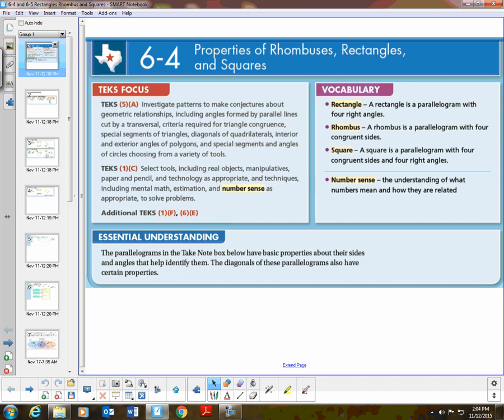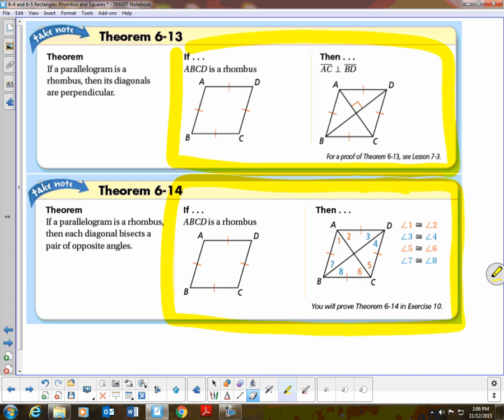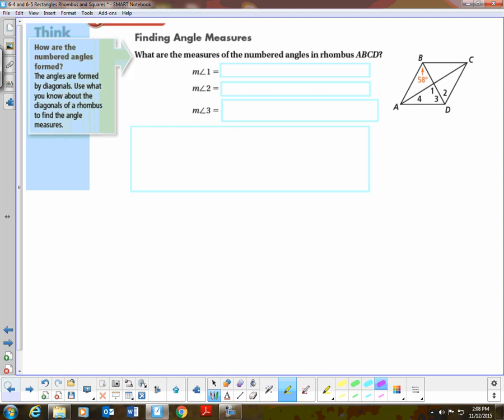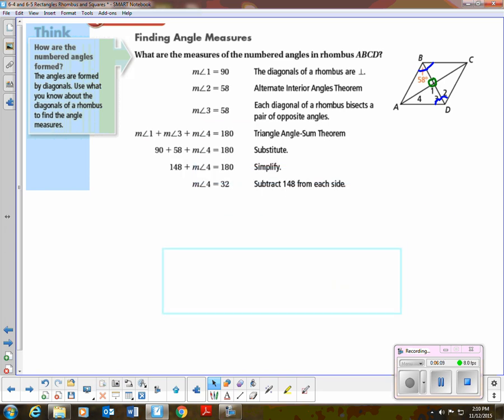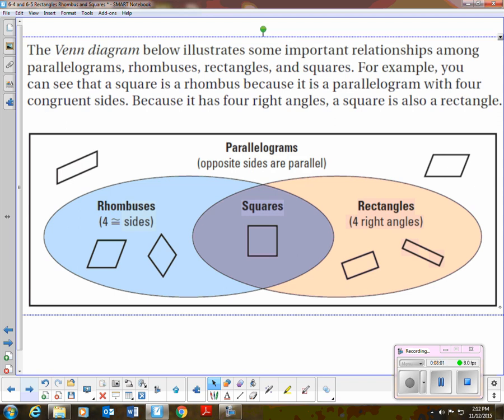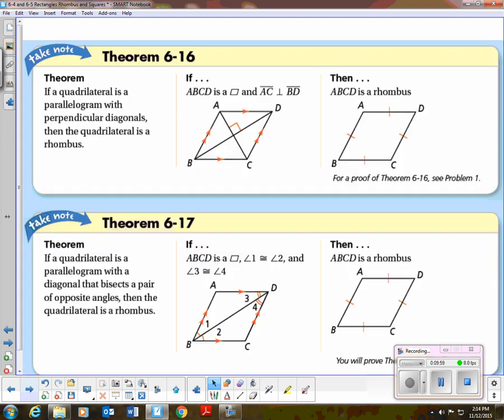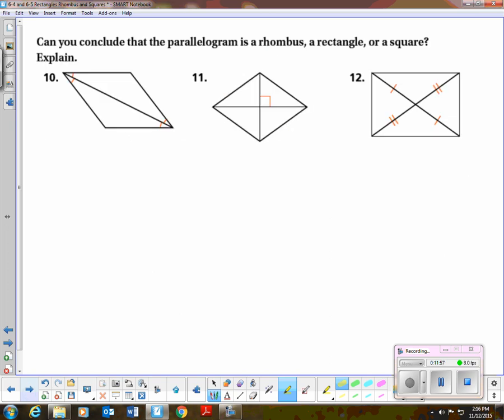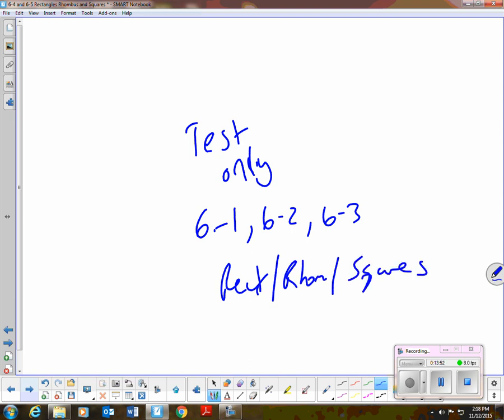Video Notes 6 4 and 6 5 Rectangles Rhombus and Squares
1st video in Topic 6B